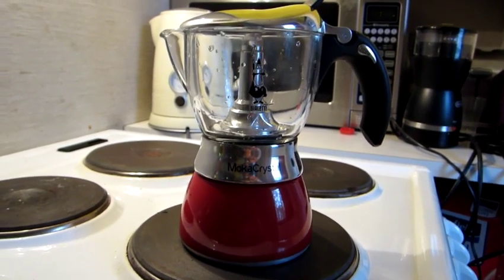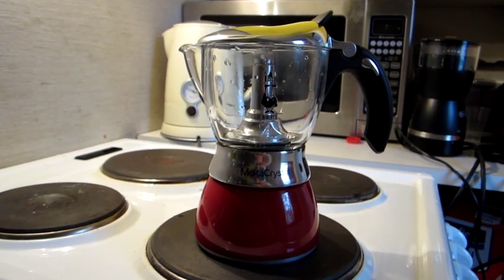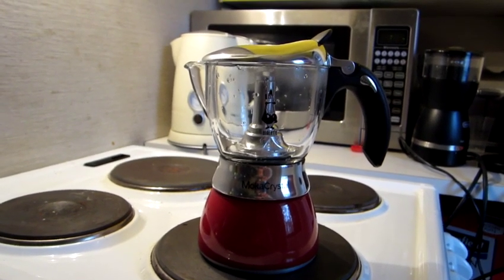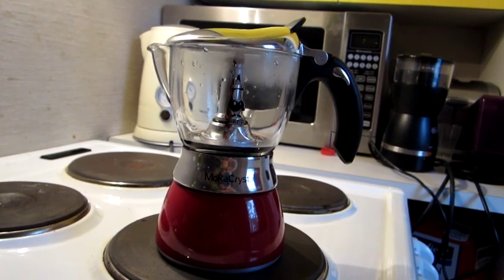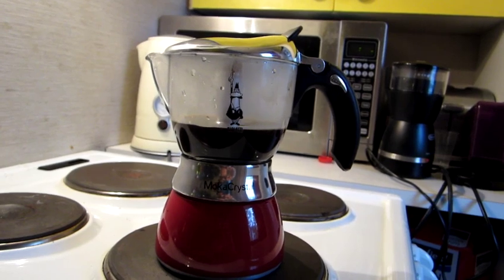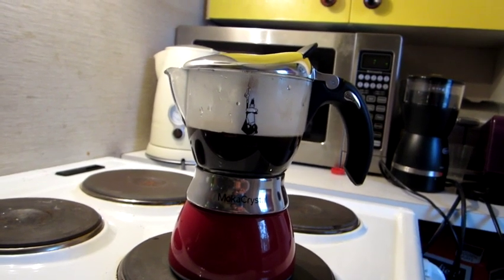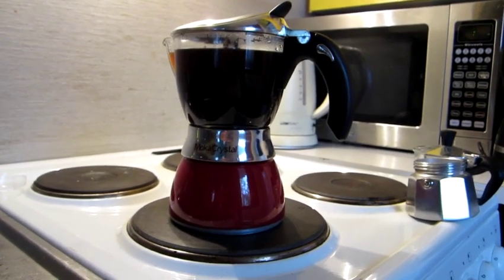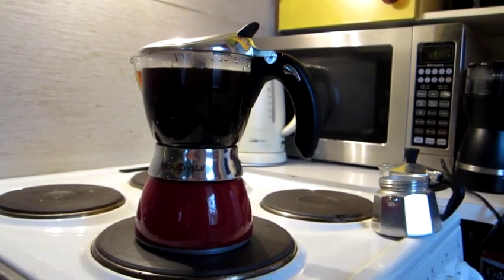Bialetti Moka Chrystal Coffee maker presentation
This little coffee maker makes perfect espresso and/or coffee. Aroma and body of coffee much better than from any coffee machine such as Jura, Saeco or similar. Ingenius invention, go in style! Watch the video and see how fancy your next cup of coffee can be!